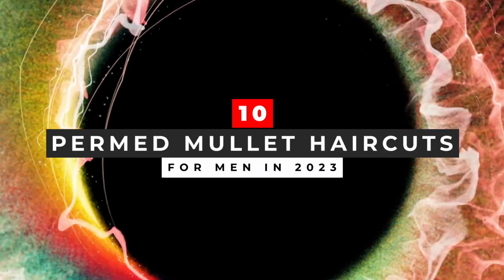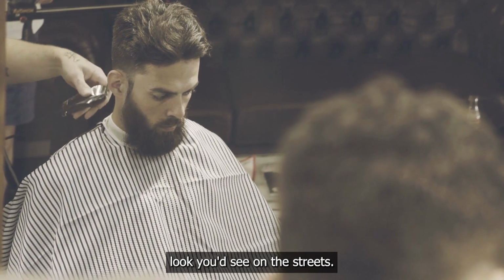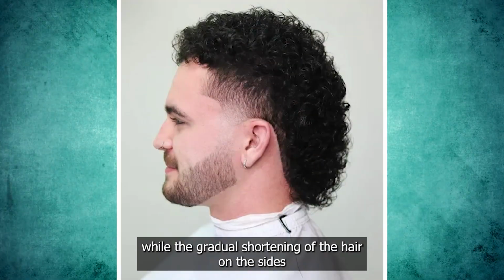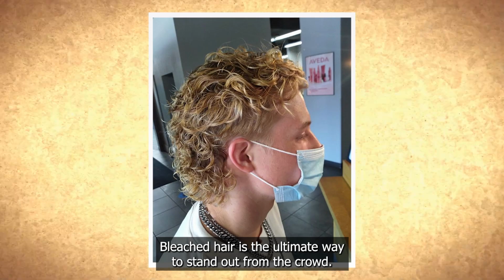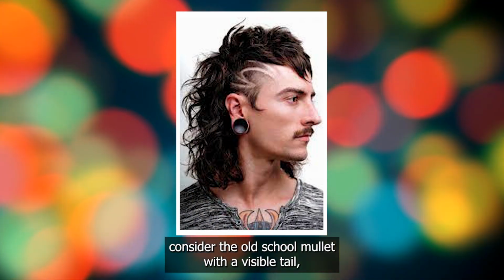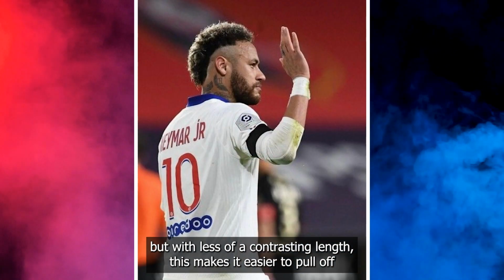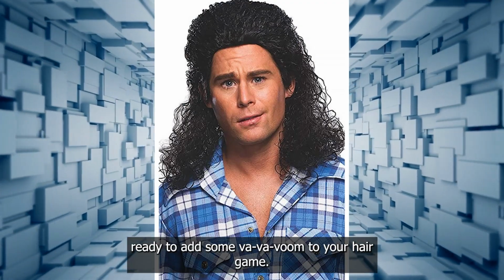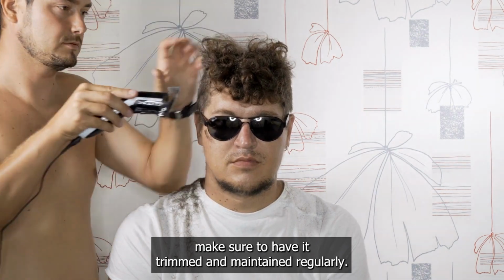10 Mullet Haircuts for Men in 2023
10 Mullet Haircuts for Men in 2023. Are you feeling daring and looking to spice up your hairstyle game? Look no further than the permed mullet - the ultimate choice for those who want to make a statement. While this bold look may not be suitable for the office, it's certainly expressive and fun, allowing you to play with proportions and experiment with finishes.

Whether you have straight, wavy, or curly hair, a perm can take your style to the next level, softening the transition in length and adding volume and fullness to your locks. If you're ready to take the plunge, keep reading to discover some inspiring permed mullet haircuts for your next visit to the barber, how long you need to grow your hair to be able to get a mullet, and how do you get a permed mullet haircut.